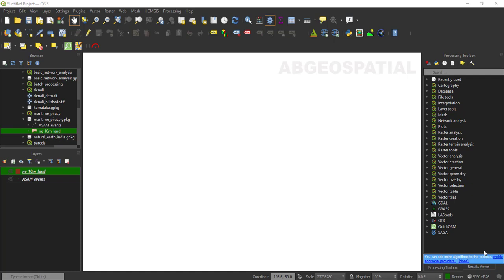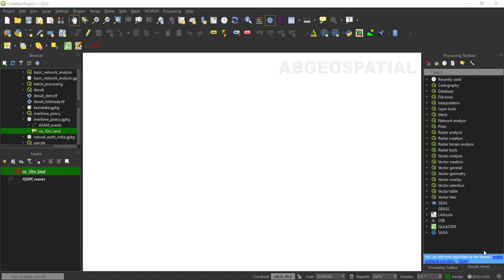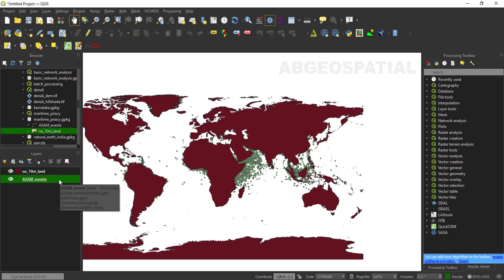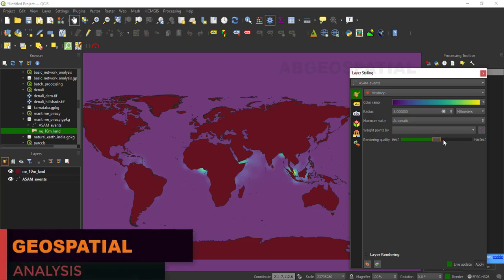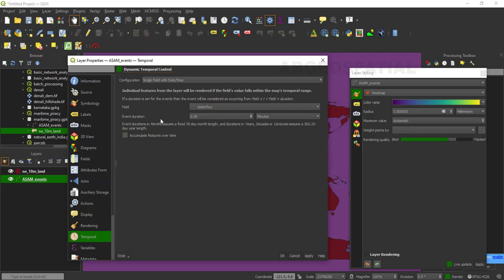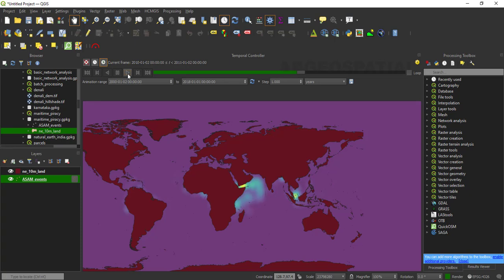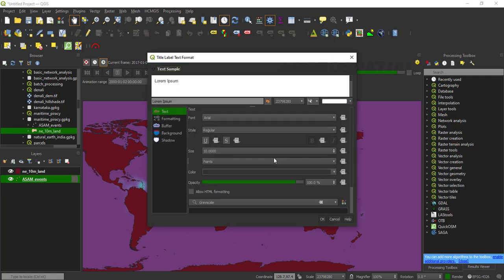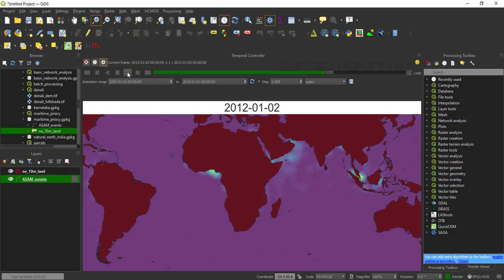2D Animations QGIS || Animated Temporal Navigation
2D animations in QGIS involve creating dynamic visualizations of geographic data over time. This can be particularly useful for showing changes in spatial data, such as weather patterns, traffic flows, or land use changes.